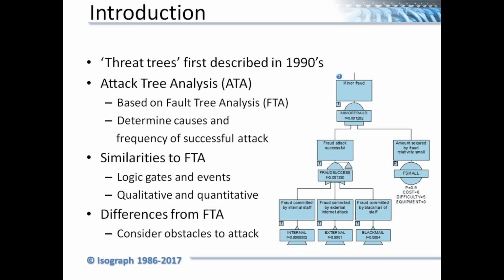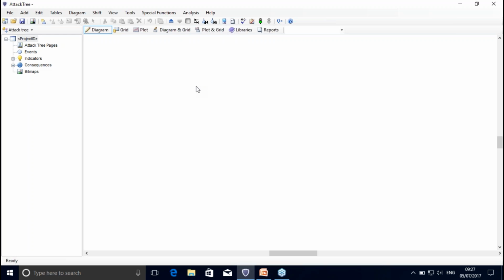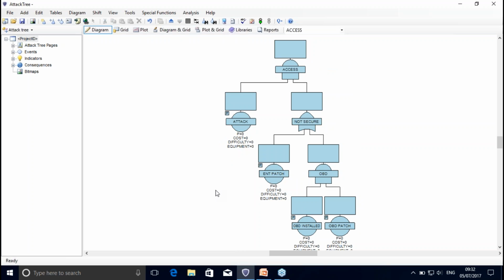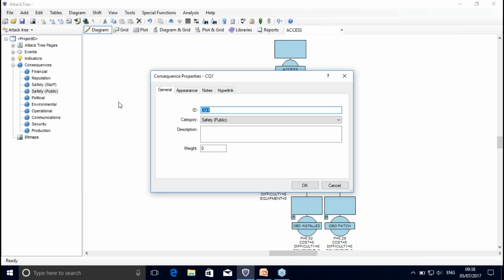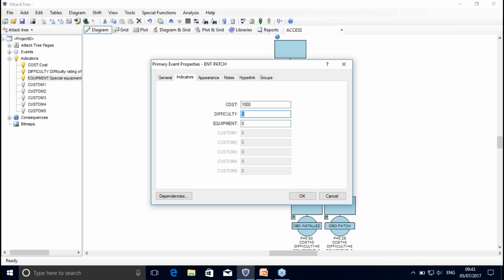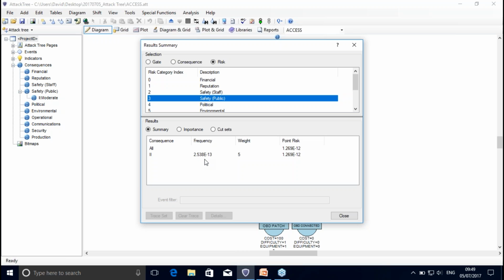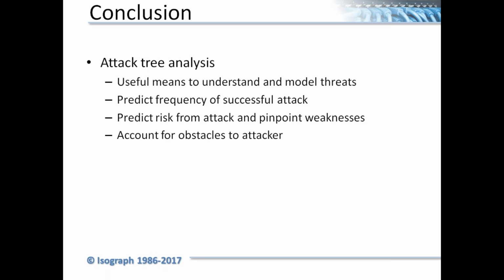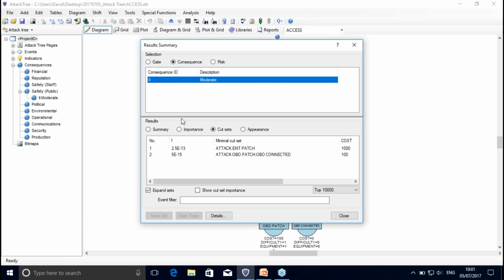Attack Tree Analysis understanding and modelling threats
In today's increasingly interconnected world, system hazards are more likely than ever to originate from deliberate attacks, such as hacking and malware.

Using the example of how an attacker could gain access to on-board systems in a car by hacking into the entertainment system, this webinar will show how attack tree analysis, a modified form of fault tree analysis, can be used to predict the frequency of a threat due to attacks on a system and the failure of defensive measures.

We will also demonstrate how attack tree analysis can take into account the impact of a successful attack on factors such as cost and safety, as well as the cost and difficulty incurred by the attacker.